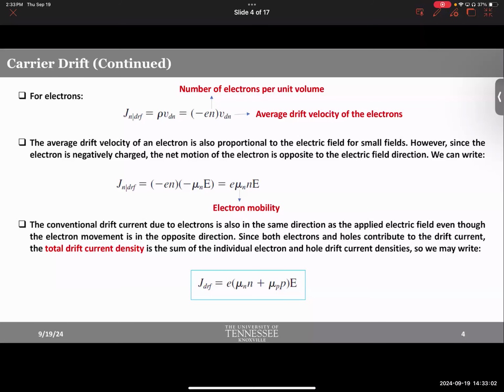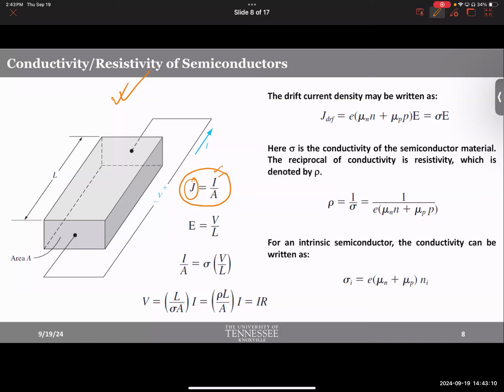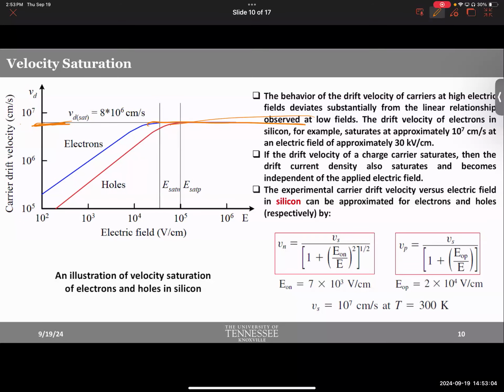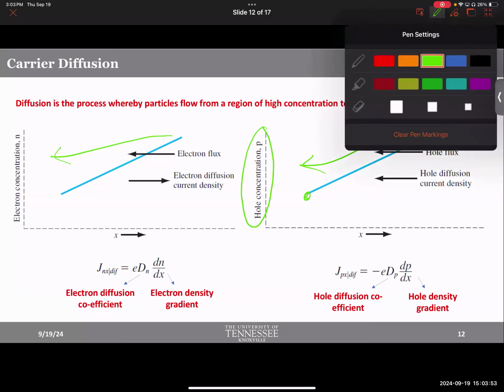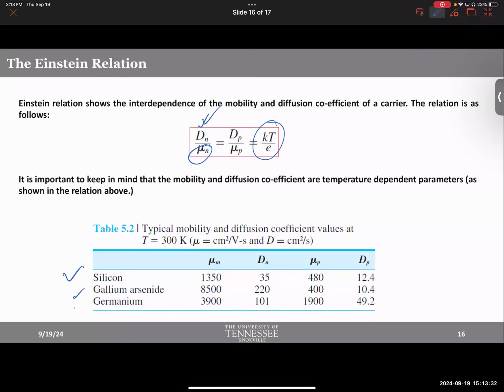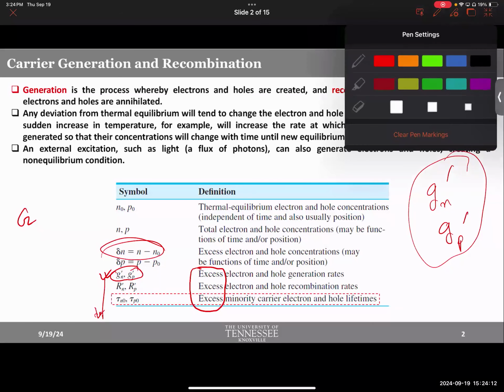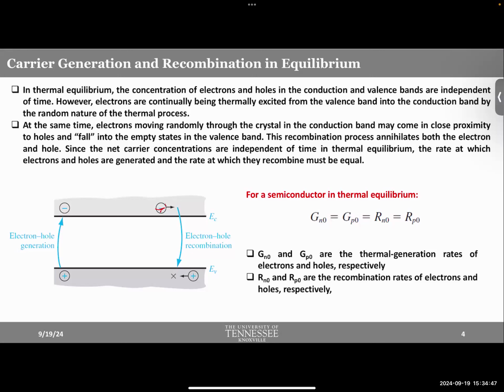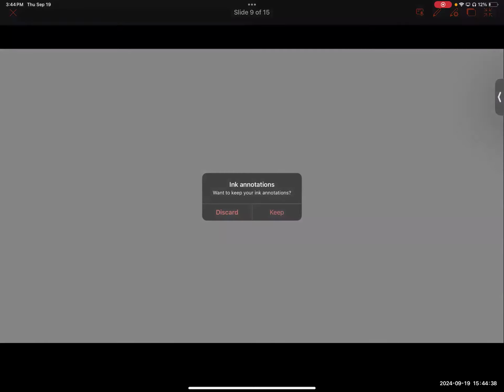ECE 335: Electronic Devices - Lecture 09